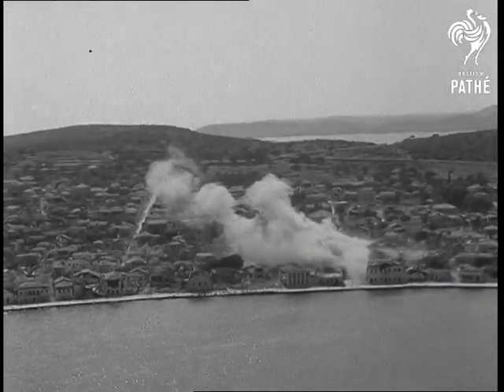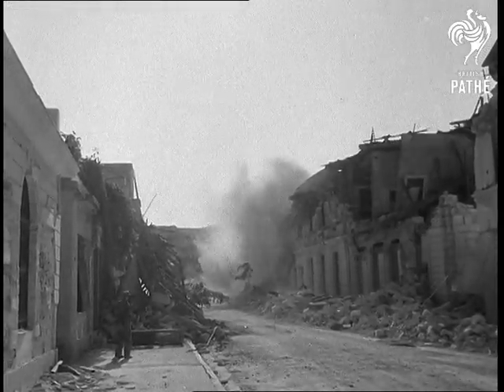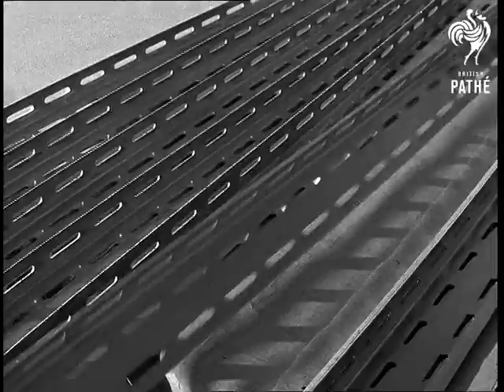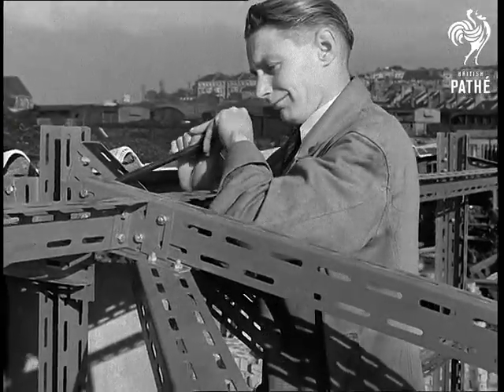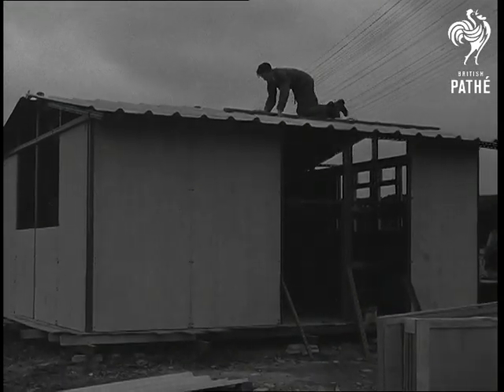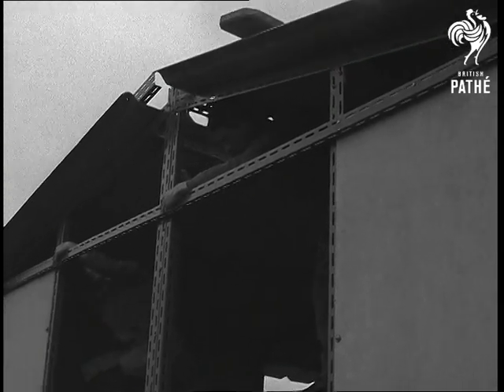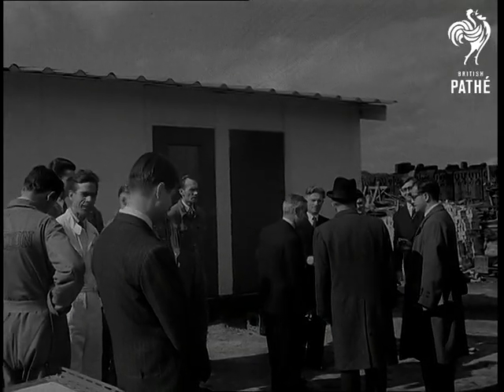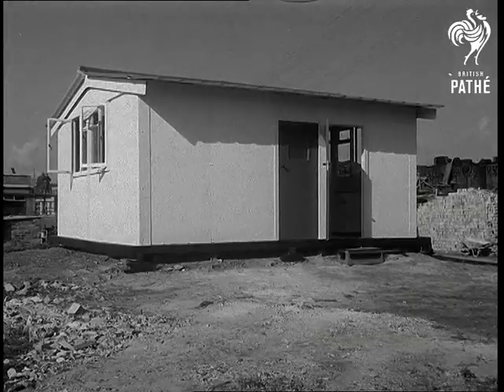Dexion Houses (1953)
Title - 'Operation Ulysses.  The story of a house'.

Dexion houses from Kilburn, London sent to help Greek earthquake victims.

Various shots earthquake devastation in Greece (library shots). Various shots homeless people receiving attention. Various shots of the houses being assembled. Various shots slotted angle being cut. CU slotted angle being bolted together.

Various shots men working on angle. Various shots houses being built and window put in.  MS roof section being put on. Various shots of the houses being assembled. MS sink being put in.

MS oil lamp being hung up. MS furniture being carried in. Various shots Greek Ambassador Mr Matras (Matias ?) and party inspecting house. CU Greek Ambassador (right) inspecting sections of slotted angle. Various shots finished house.

Cataloguer's note: Similar to story 'New Homes for Quake Victims' in 53/79.
 FILM ID:2791.09